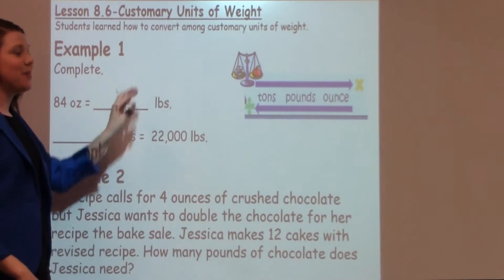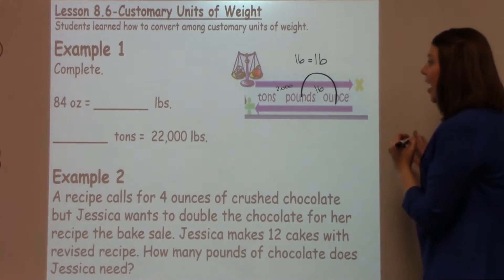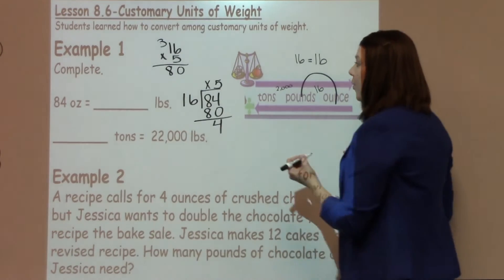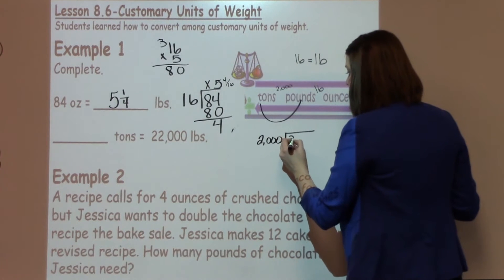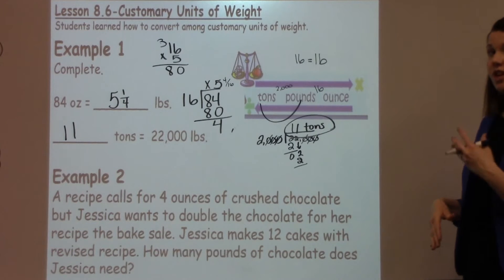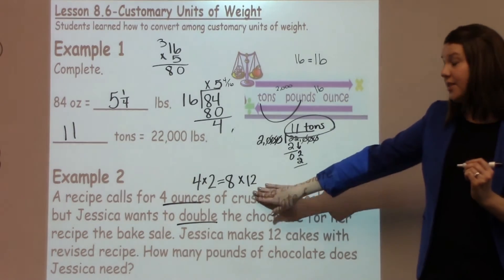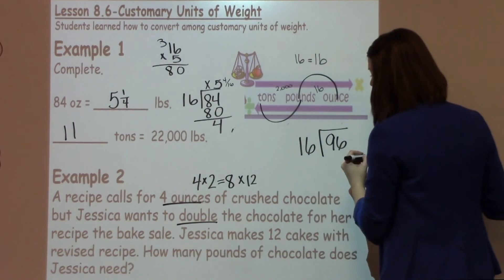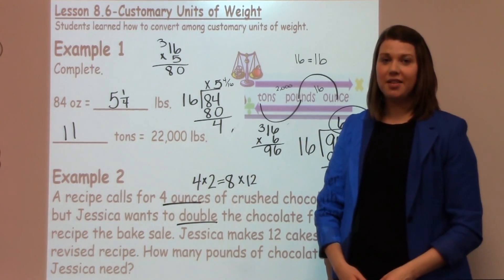5th Grade 8-06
Customary Units of Weight
Students learned how to convert among customary units of weight.